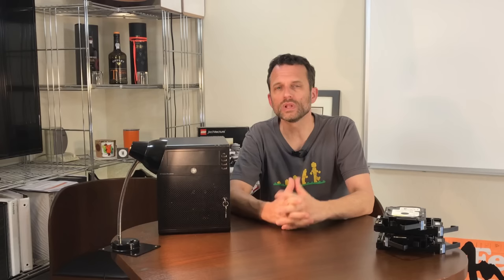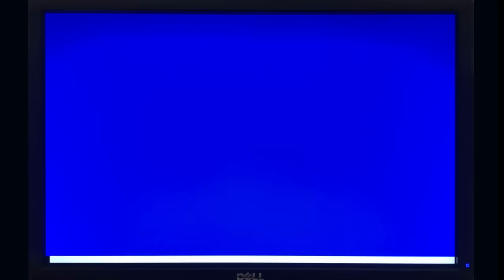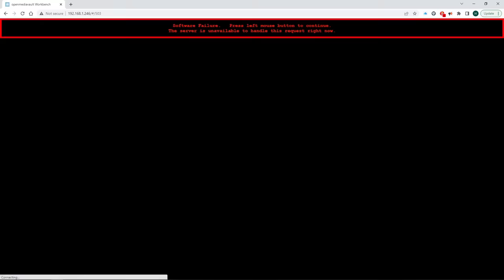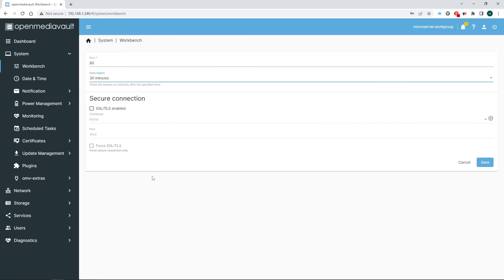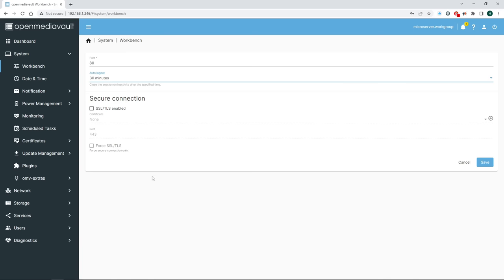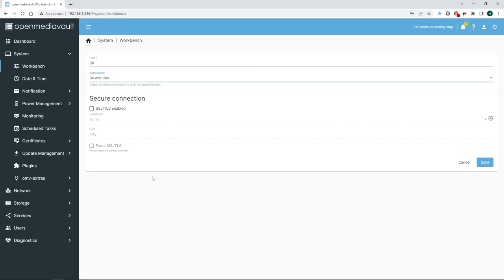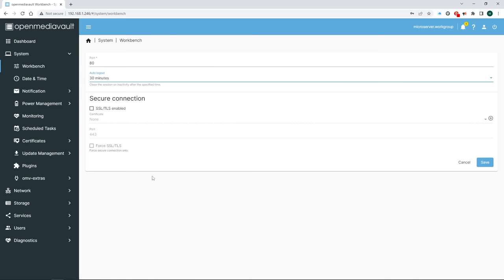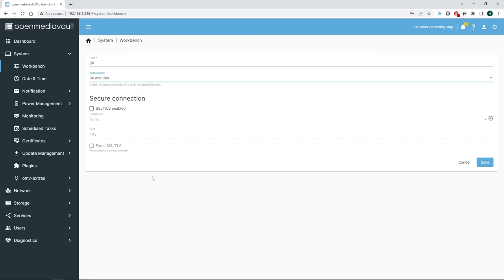Install & Configure openmediavault (omv6) | DIY NAS Part 3 - Software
Build your own DIY Network Attached Storage (NAS) … it’s actually pretty easy - even for a beginner.   And by using old hardware (which is still better than what’s in an off-the shelf NAS), it can be done cheaply - if not for free.

In this video (part 3 of 3) I walk you through how to get, install, and configure openmediavault - a free and fairly lightweight NAS software that is easy on older hardware (and on inexperienced users).

Check out part 1 where I explain why I decided to go the DIY route and go over some of the basics … as well as part 2 where I go over the (10 year old) hardware I am using, fix existing issues, and discuss how I plan to configure the NAS.   (see links below).

 0:00 - Intro & Setup
 0:50 - Software Options
 1:07 - Why openmediavault …?
 1:54 - Install Overview
 2:08 - Step 1 - Download (OMV & etcher)
 3:00 - Step 2 - Create USB Stick
 3:36 - Step 3 - Choose OS Drive
 4:14 - Step 4 - Install OS
 6:29 - Step 5 - Switch to web GUI
 7:53 - Step 6 - Make IP static
 8:32 - Install “OMV-Extras.org” Plugin
 9:55 - Install drives
 9:59 - Install “flashmemory” Plugin
11:30 - Install snapraid & mergerFS (plugins)
13:14 - Configure OMV … (administrative stuff)
15:13 - Update Management
15:54 - Set up Drives
17:12 - EXT4 Filesystem
18:35 - Configure mergerFS pool
20:25 - Configure SnapRAID
23:05 - Set up S.M.A.R.T.
24:21 - Set up Users
24:44 - Set up a Shared Folder (on mergerFS)
25:28 - Set up Network Services (SMB/CIFS & NFS)
27:01 - Access & Copy Files to the NAS
28:27 - Manual sync (SnapRAID)
29:00 - Reaching Limits & Notifications
31:31 - Configure Dashboard & Updates
31:58 - Conclusion, Next Steps
33:02 - Outro

“Legends" by Alex Productions   / @alexproductionsn...

"COLLIDE" by @Elektronomia  • Elektronomia - Co...
 is free to use on YouTube with credits.